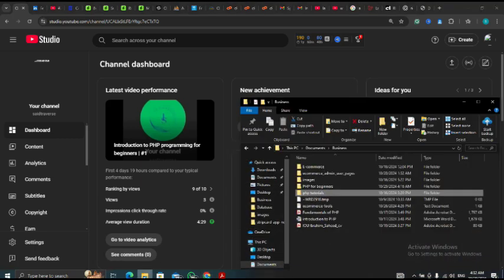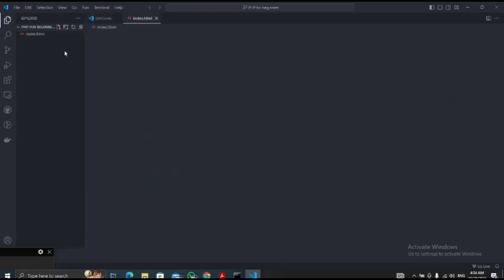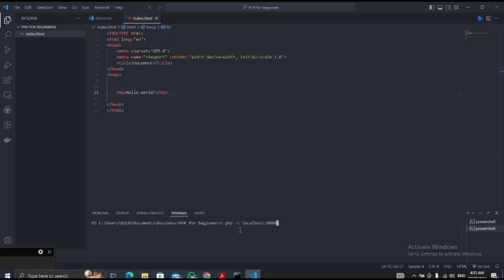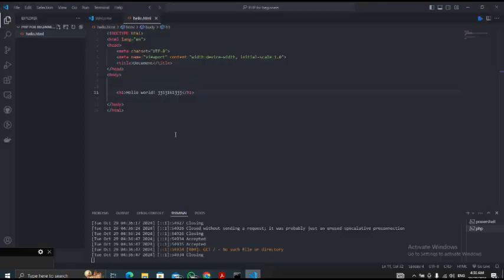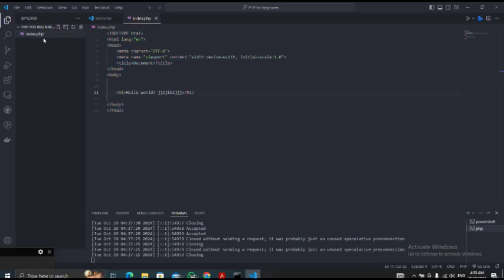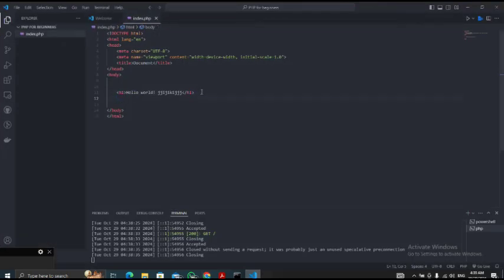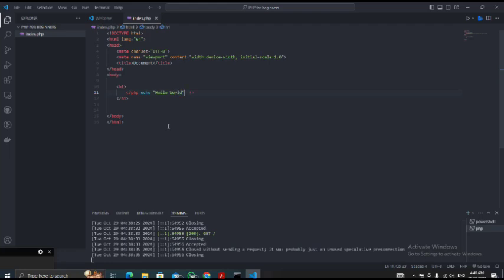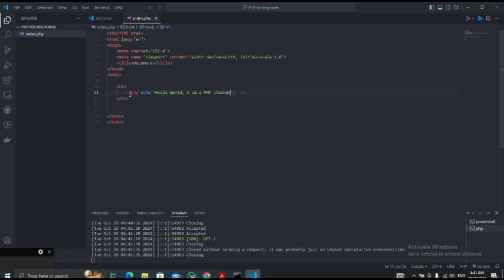Beginner PHP Tutorial - #2 - writing your first PHP tag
Welcome to my PHP course for beginners! In this introductory video, we'll learn how to create our first PHP file, the difference between naming our PHP file index and any other name we want, PHP opening and closing tags, and more.

What We Offer:
- Script Installation
- Script Customization